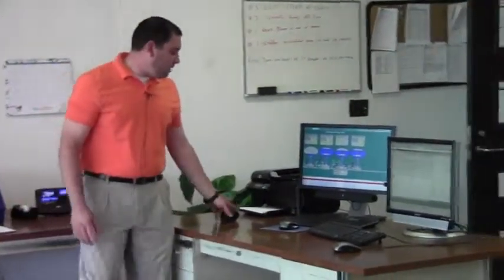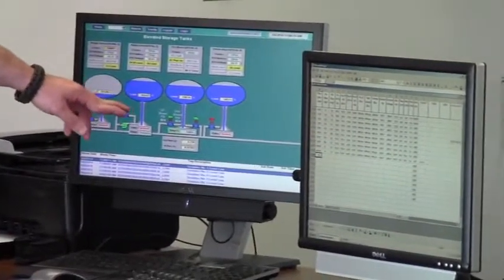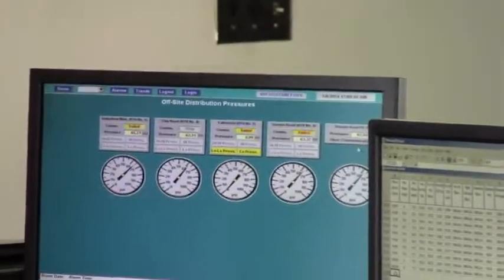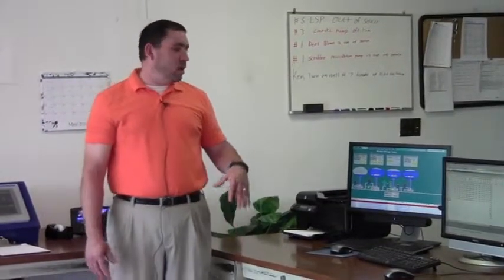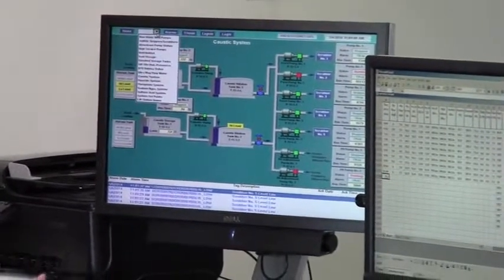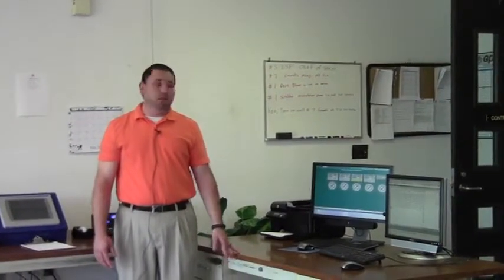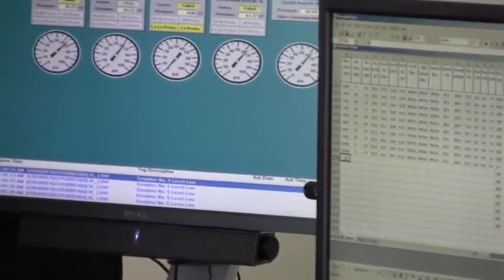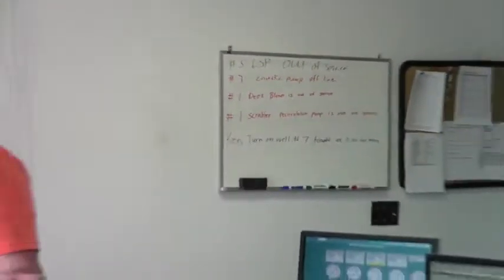04702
Valdosta Water Treatment Plant Tour